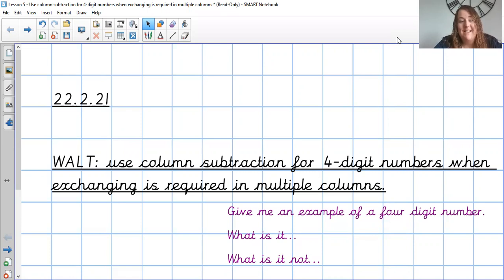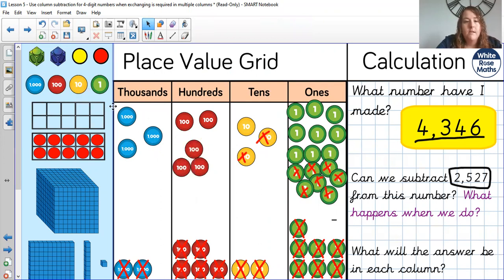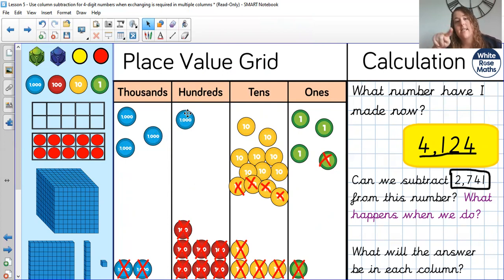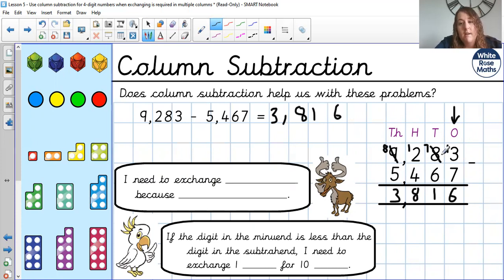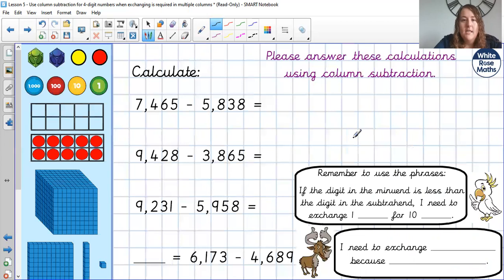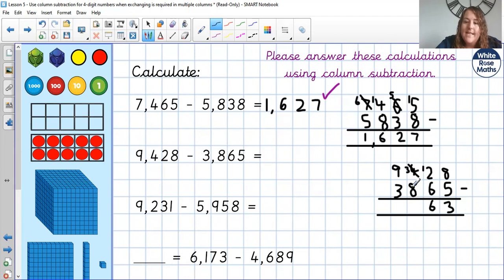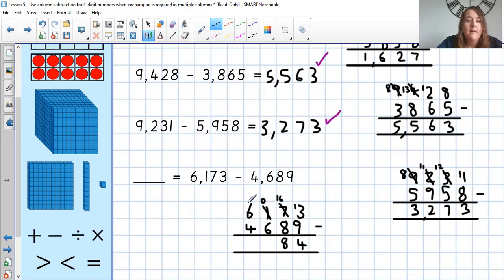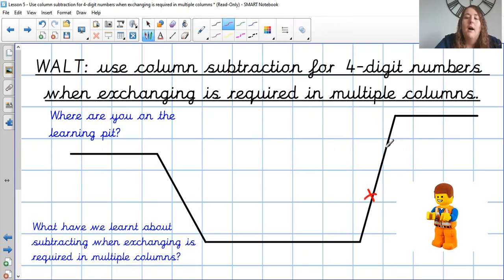22.2.21 - Year 4 - Maths L5 - WALT use column subtraction for 4 digit numbers when exchanging is req